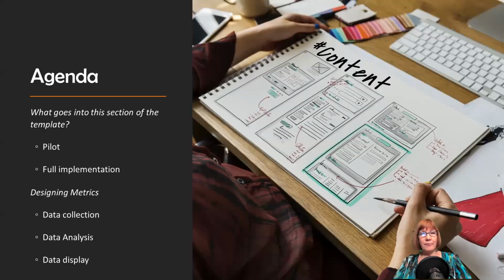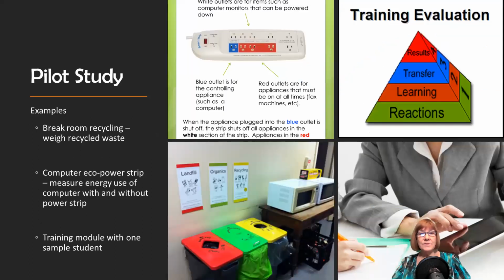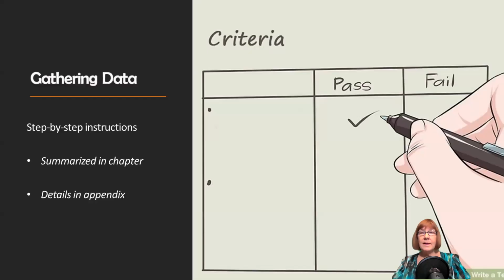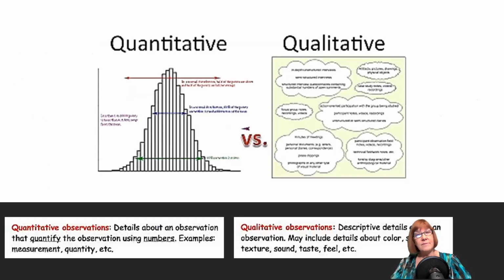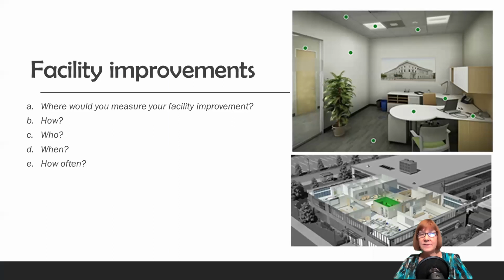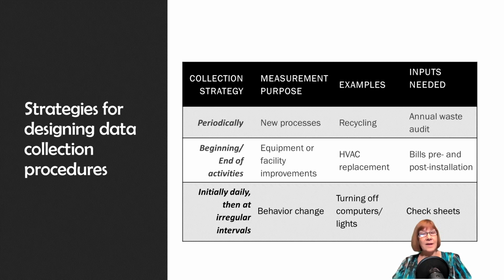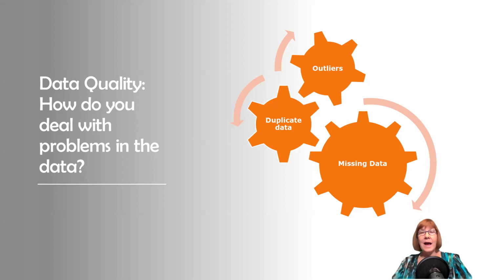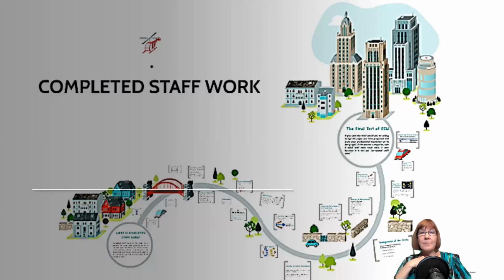Measuring Results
This video provides an overview of the Measuring Results chapter of the Sustainability Management Capstone project.